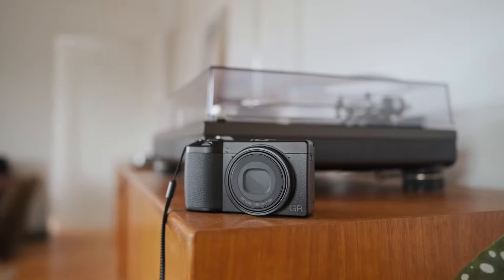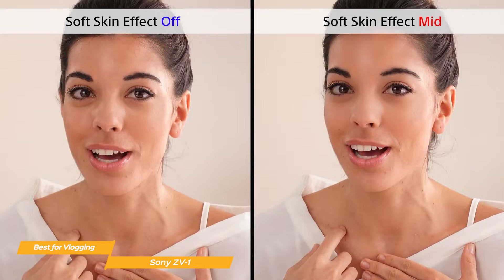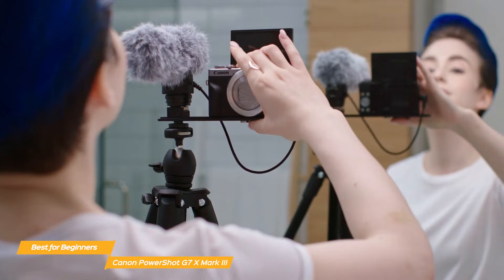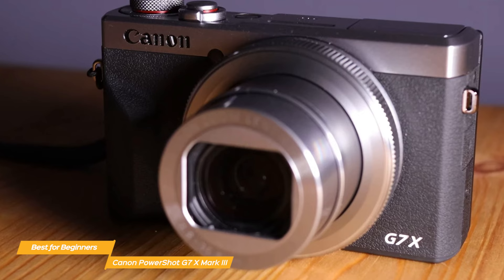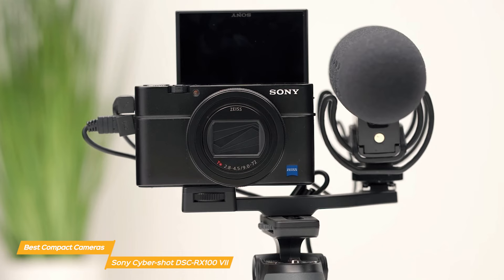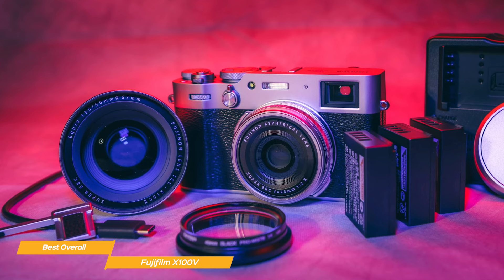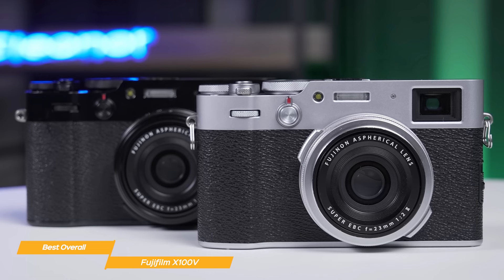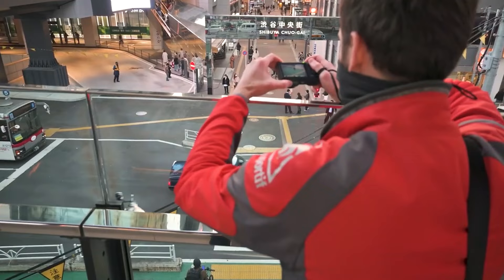TOP 5: Best Compact Camera 2024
►Sony ZV-1 — Best Compact Camera for Vlogging
★US Prices
★UK Prices
★CA Prices

►Canon PowerShot G7 X Mark III — Best Compact Camera for Beginners
★US Prices
★UK Prices
★CA Prices

★US Prices
★UK Prices
★CA Prices

►Fujifilm X100V — Best Overall Compact Camera
★US Prices
★UK Prices
★CA Prices

►Ricoh GR IIIx
★US Prices
★UK Prices
★CA Prices

Step into the world of high-quality photography with our guide to the Top 5 Best Compact Camera! We're showcasing top models like the Sony ZV-1, our 'Best Compact Camera for Vlogging', Canon PowerShot G7 X Mark III, recognized as the 'Best Compact Camera for Beginners', Sony Cyber-shot DSC-RX100 VII, Fujifilm X100V, our 'Best Overall Compact Camera', and the Ricoh GR IIIx.

Our reviews center on the overall image quality, user-friendliness, and design of these cameras, without getting into specific technical details. Each camera offers unique features to suit a range of photography styles and needs, from vlogging to street photography.

Whether you're a professional photographer seeking a compact companion, or a hobbyist looking for an easy-to-use camera that delivers stunning results, our guide will help you find the perfect match.